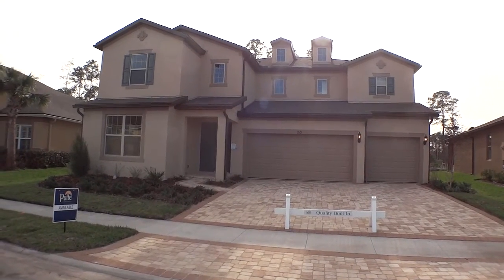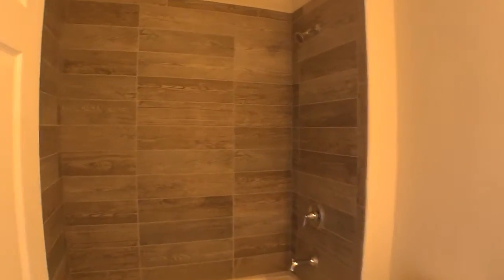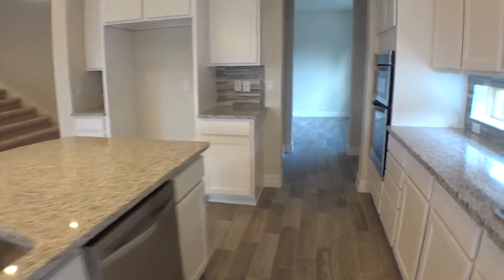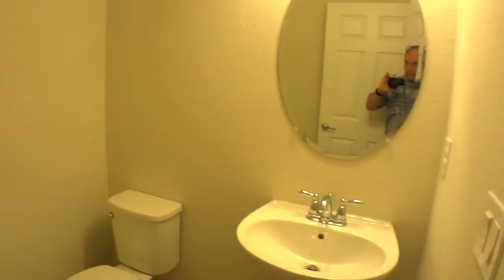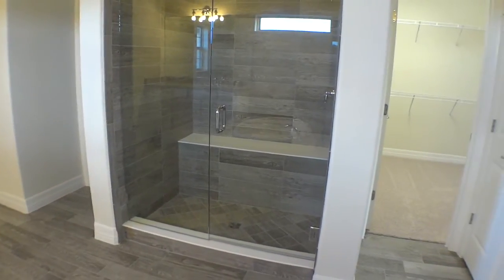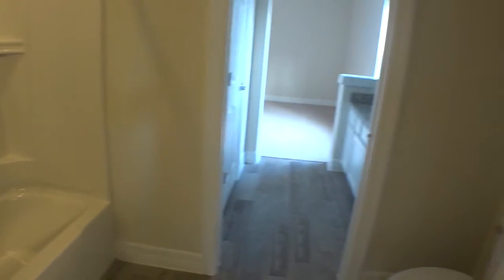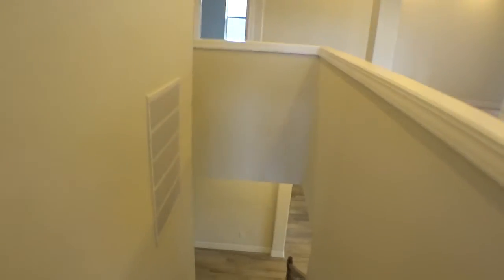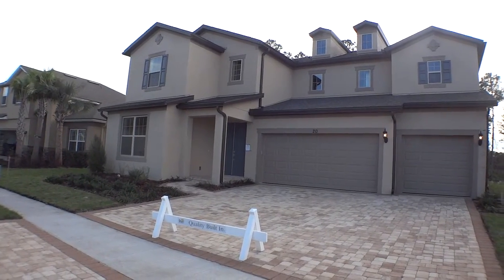The Heatherton by Pulte Homes in Las Calinas, St Augustine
SEARCH FOR HOMES IN LAS CALINAS

This the Heatherton Model by Pulte Homes at Las Calinas. This Pulte home has many upgrades  and awesome attention to detail and is concrete block construction. Las Calinas is a community with no CDD and a very low HOA. Located off of US1 north in the northern part of St Johns County. Las Calinas is a well established community with amenities that include a pool, gathering center and ball fields; as well as easy access to I95.